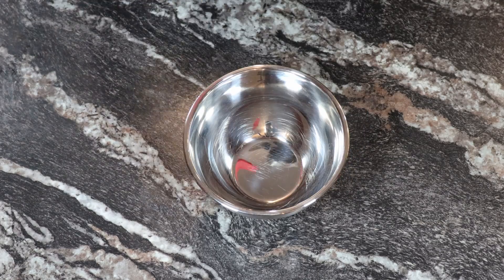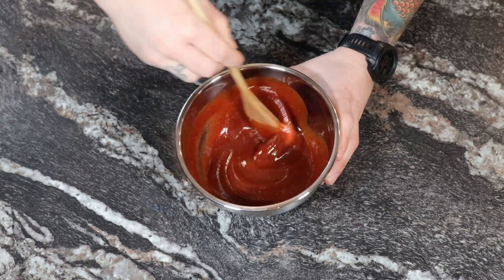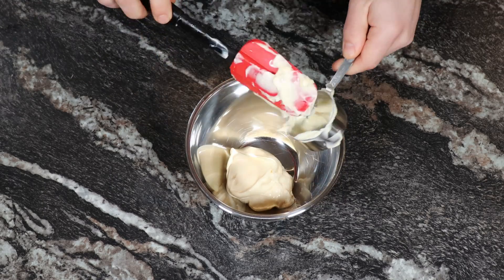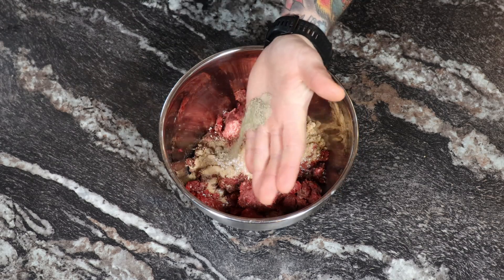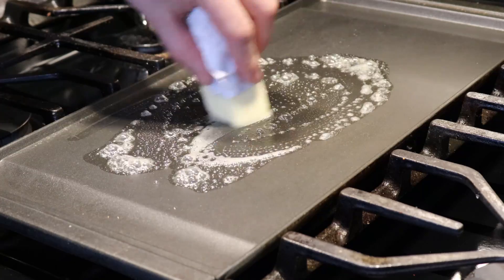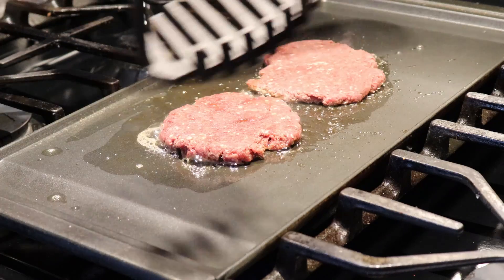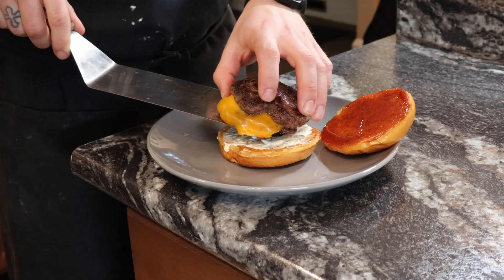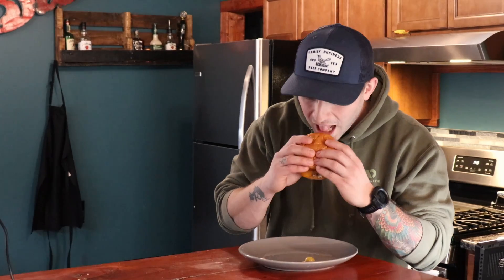Swenson's The Galley Boy (VENISON BURGER)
Making the classic Galley Boy from Swenson's with wild game. Homemade onion rings (recipe not included)
Ingredients:
*Serves 4*

For Barbeque Sauce:
-Ketchup
-Brown sugar
-Taco sauce
-Worcestershire sauce
-Soy sauce

For White Sauce:
-Mayonnaise
-Dill pickle
-White onion
-Salt

Burger Patties:
-2lbs. ground wild game
-Brown sugar
-Salt
-Pepper
-Brioche buns
-Mild cheddar cheese